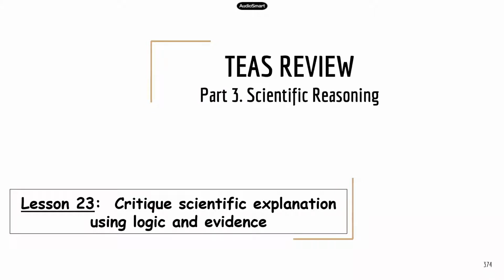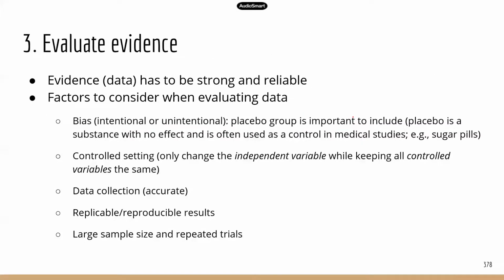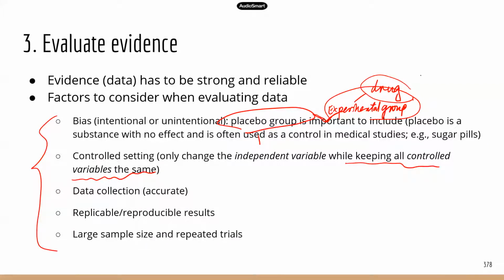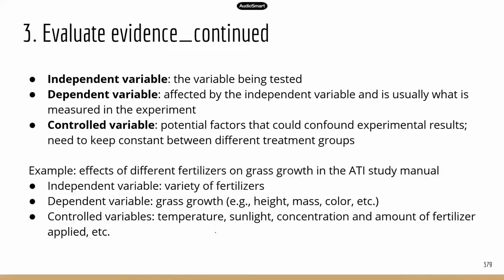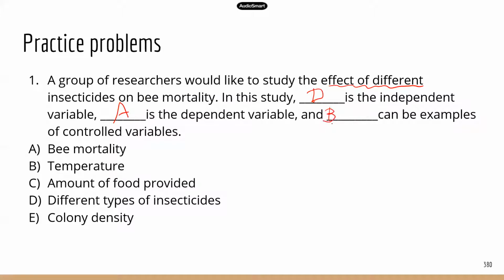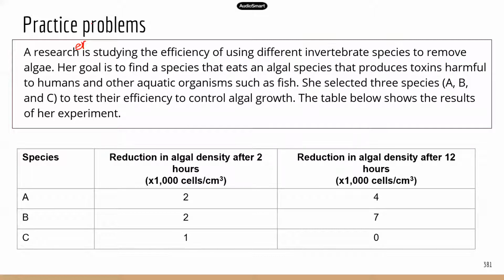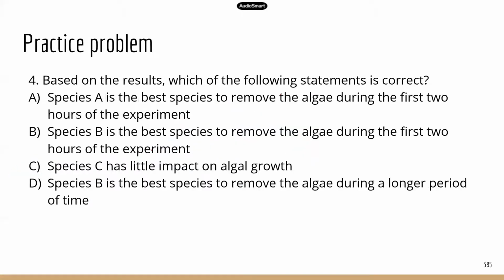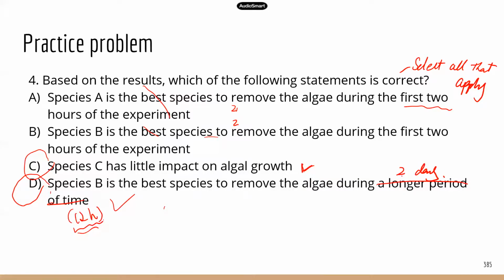TEAS Science_Critique scientific explanations [higher volume]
I completely missed posting the higher volume version for this lesson :)
My other TEAS and A&P study books and vidoes: